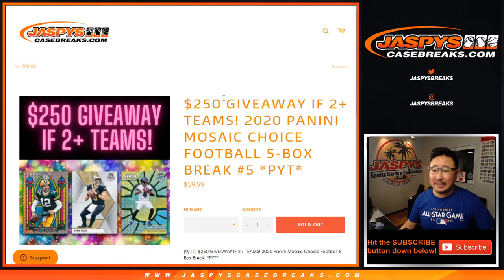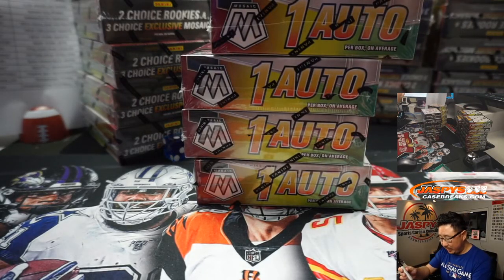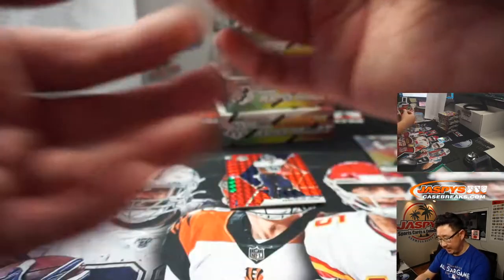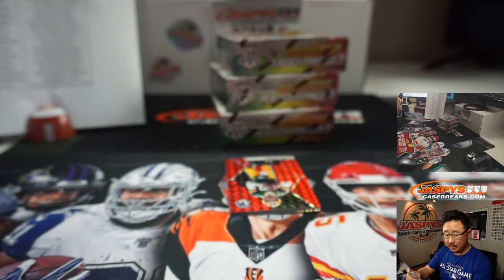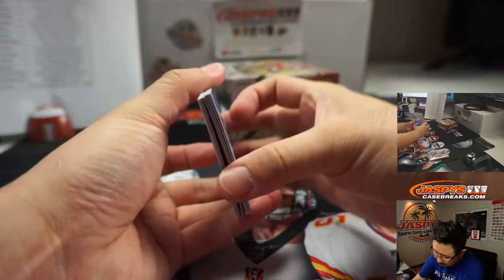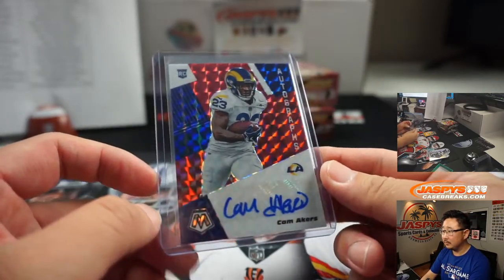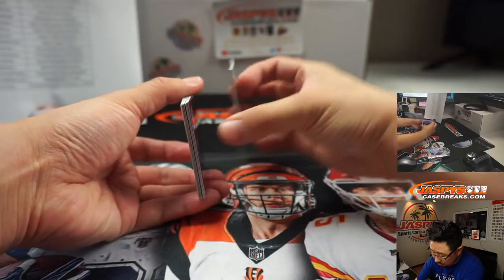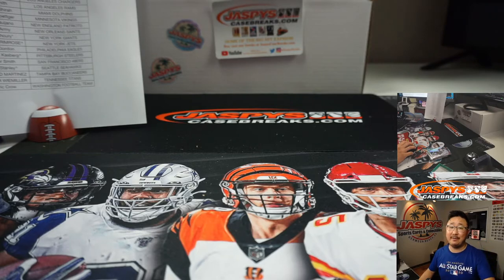Sa, 09.12.20 || 5Box (Choice) PYT #5 || 2020 Panini Mosaic Football (NFL)